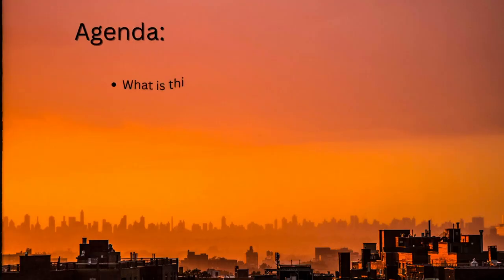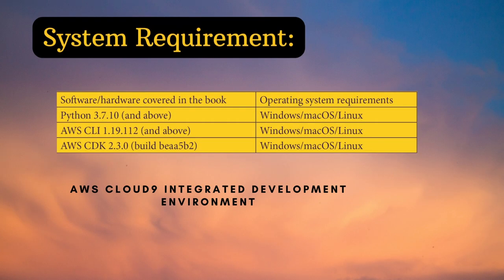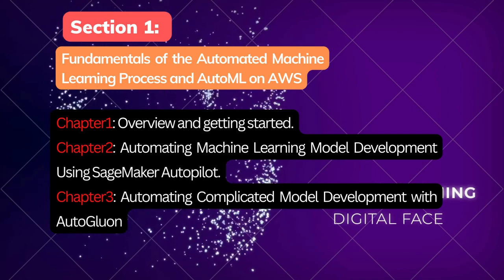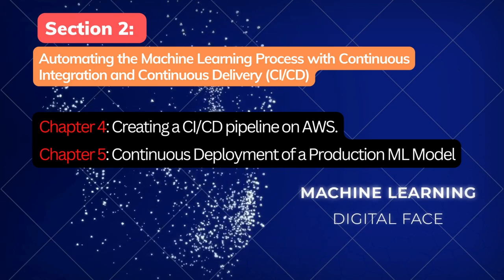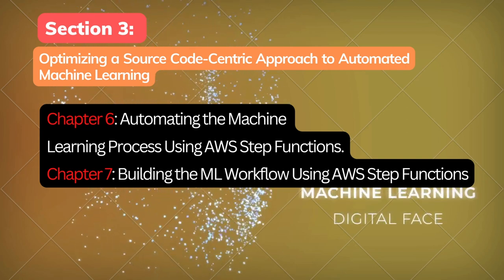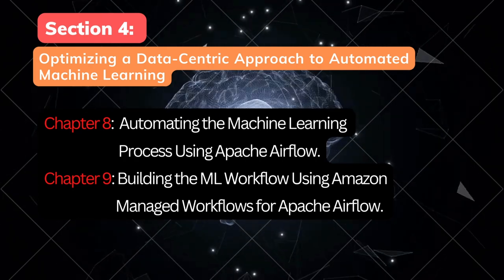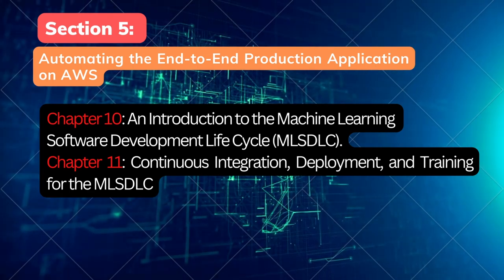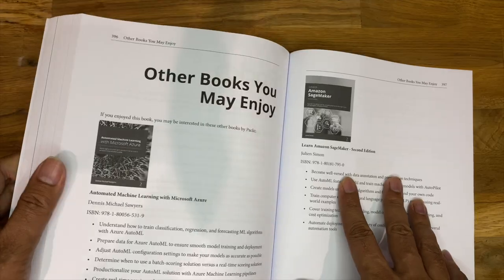Book Review | Automated MachineLearning on AWS | Best Book for ML automation | DevOps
This is a book review video on Automated MachineLearning on AWS.

This video will cover below topics:
About the author
Who this book is for
System Requirement
What This Book Covers
Things you will learn once complete this book
My point of view

As an devOps engineer I know CI/CD pipelines are very helpful to automate any application deployment process.
And author used this technique to automate ML.

SageMaker Autopilot: Amazon SageMaker Autopilot is a feature-set that automates key tasks of an automatic machine learning (AutoML) process. It explores your data, selects the algorithms relevant to your problem type, and prepares the data to facilitate model training and tuning.

AutoGluon: AutoGluon is a new open source AutoML library that automates deep learning (DL) and machine learning (ML) for real world applications involving image, text and tabular datasets.

You can also download the example code files for this book from GitHub